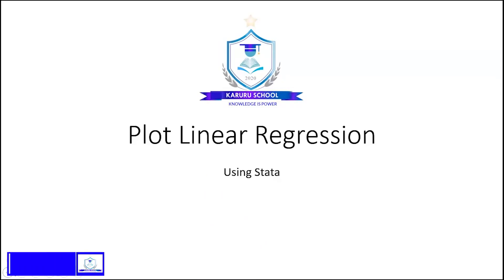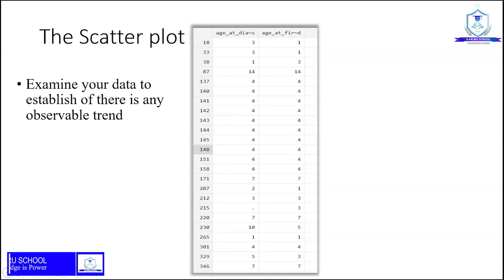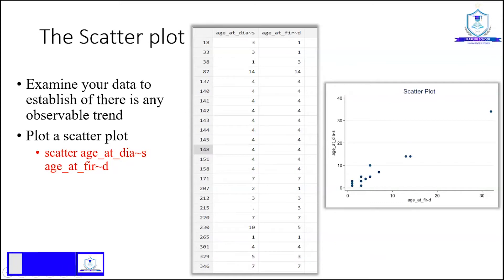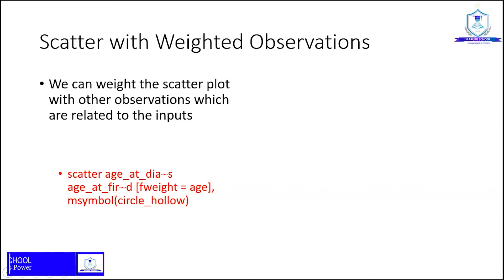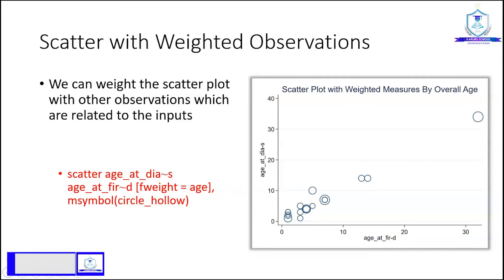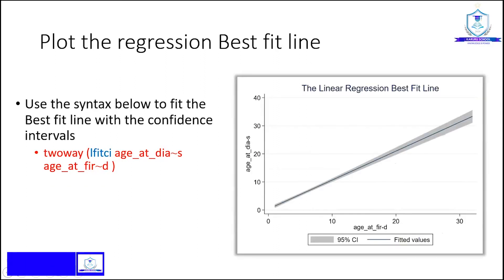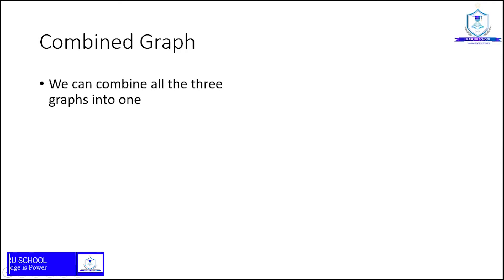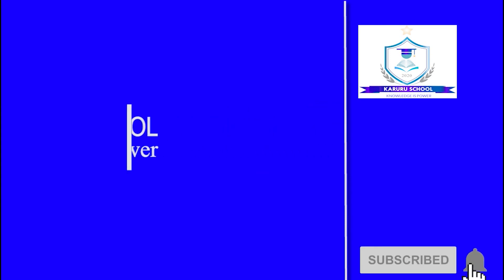Plotting Linear Regression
This clip illustrates the steps to plot the best line of fit alongside the Scatter plot using Stata Software: